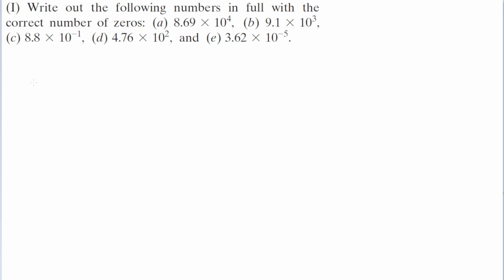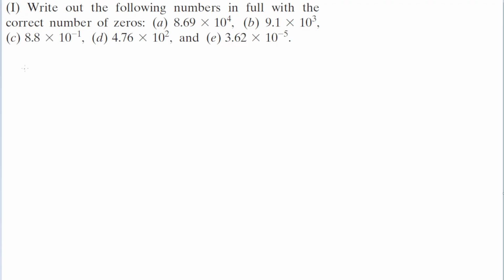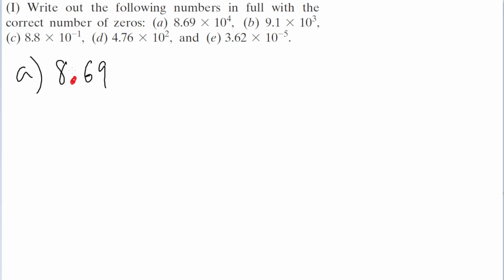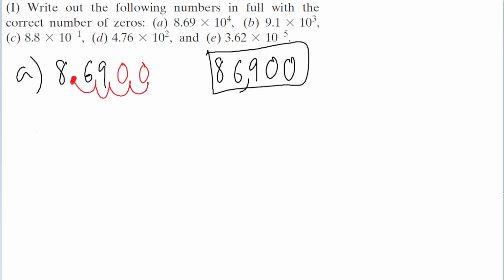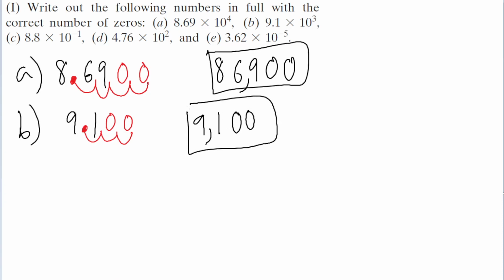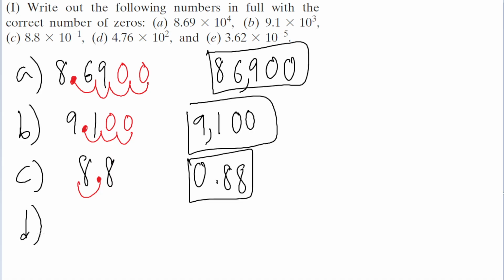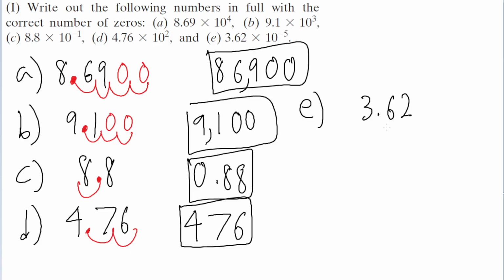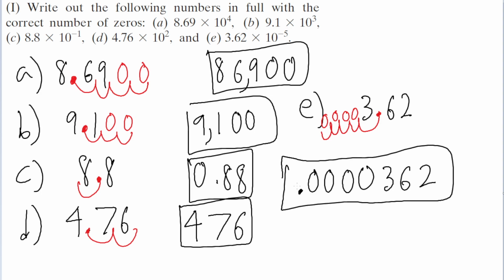Write out the following numbers in full with the correct number of zeros: (a) 8.69 x 10^4, (b)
Write out the following numbers in full with the correct number of zeros: (a) 8.69 x 10^4, (b) 9.1 x 10^3, (c) 8.8 x 10^-1, (d) 4.76 x 10^2, and 3.62 x 10^-5.